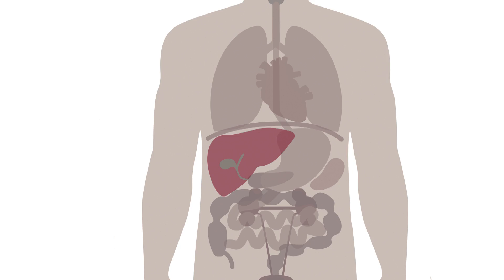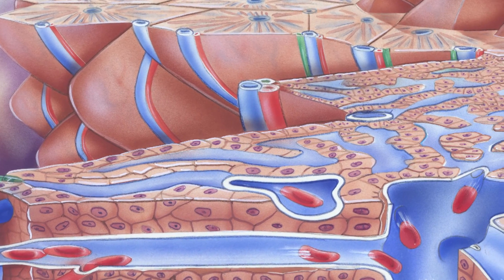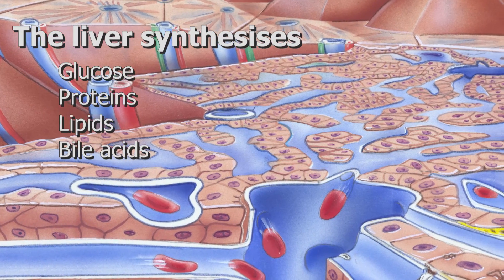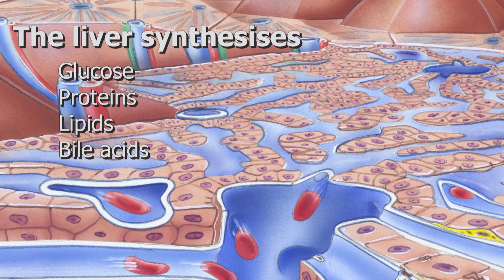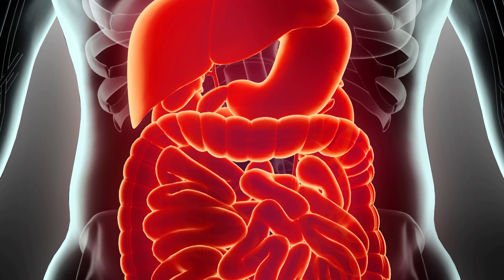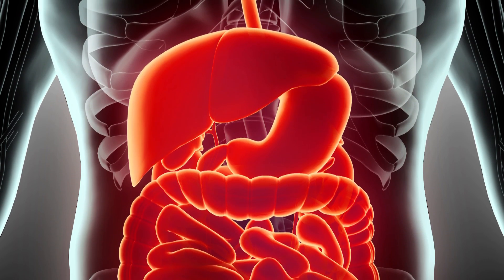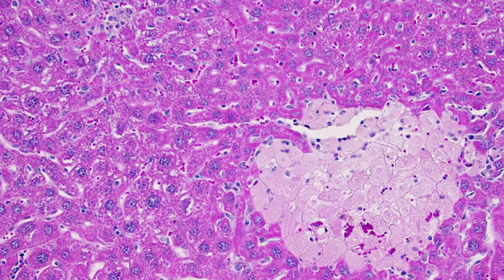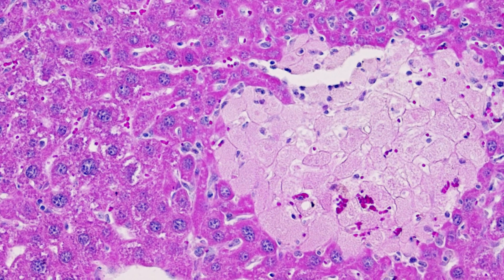Mechanisms regulating the gut-liver axis during health and disease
Dr Naiara Beraza’s research group is investigating the mechanisms that regulate communication between the liver and the gut and how this maintains metabolic health. In particular, she is interested in bile acids, which as well as helping to digest fats also play a role in maintaining a healthy population of gut microbes. This helps to maintain gut health, which has a strong influence on liver health.